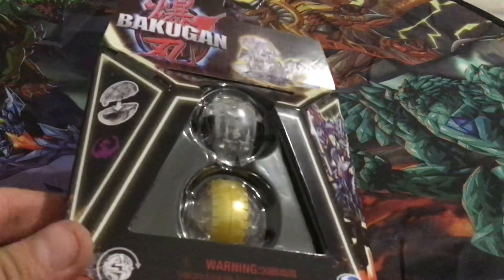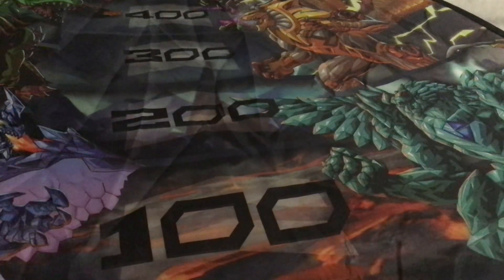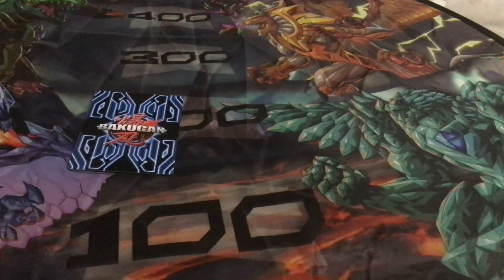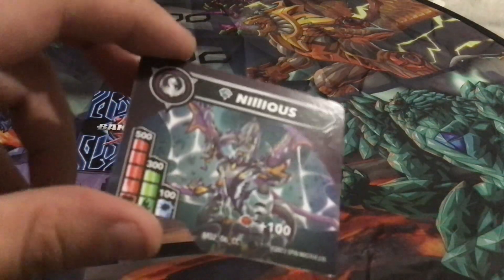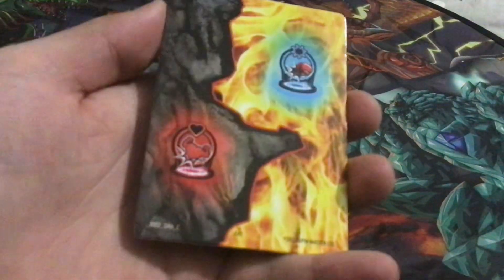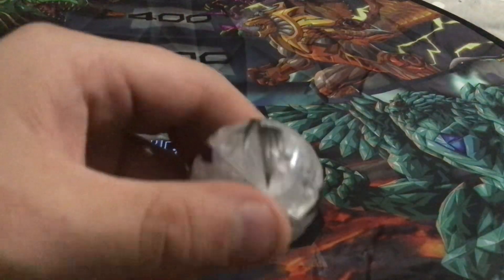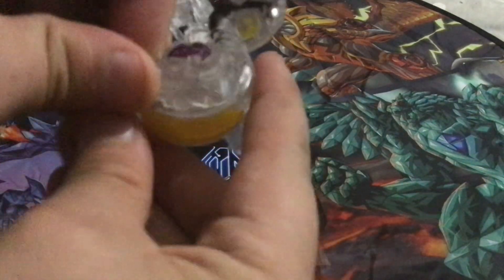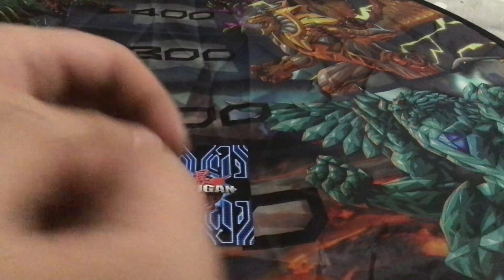Bakugan Generation 3 Unboxing and Review! Awesome Bakugan Found!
A review of some of the best Bakugan to ever come out, including Diamond Nillious!